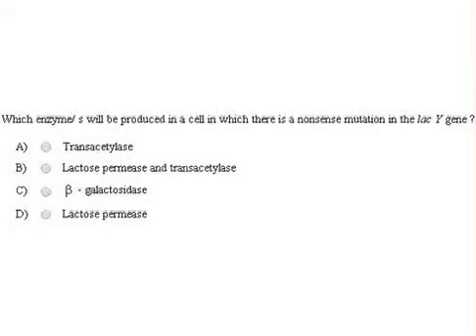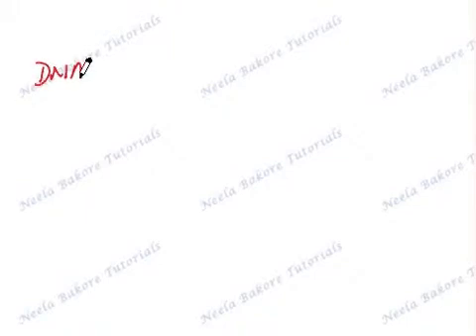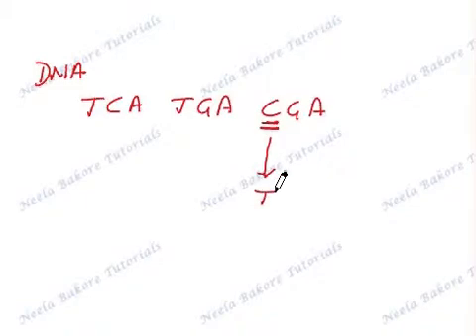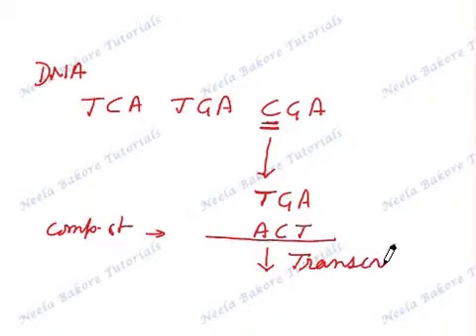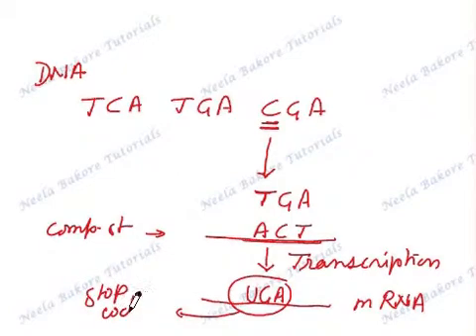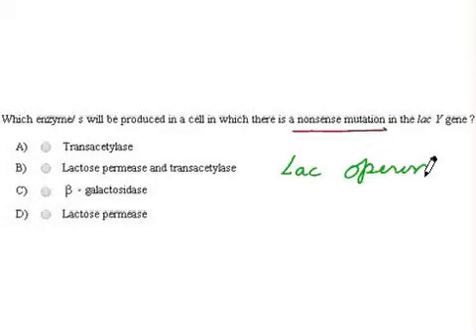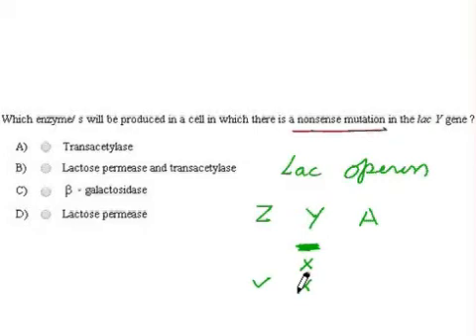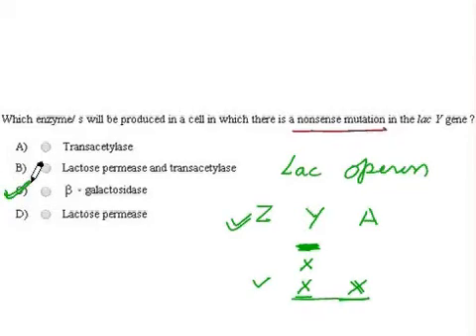NEET 2013 B 0022349